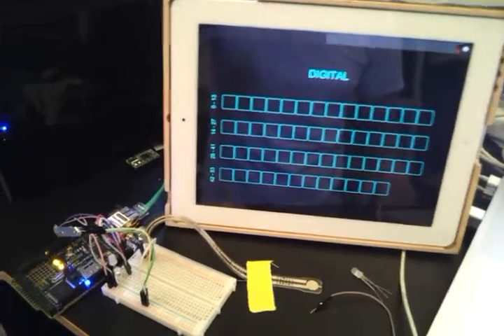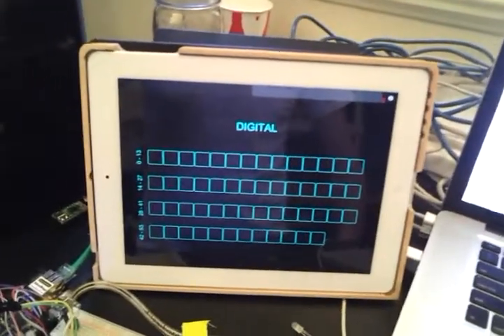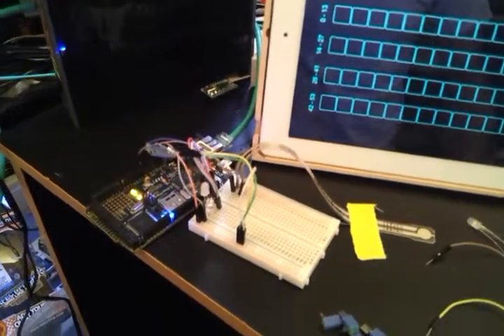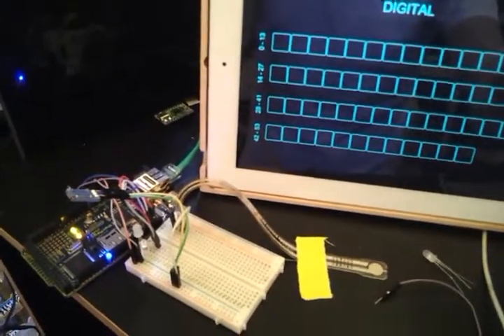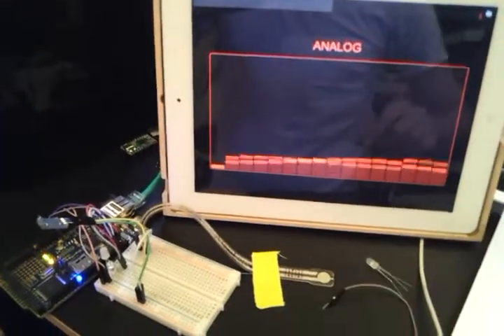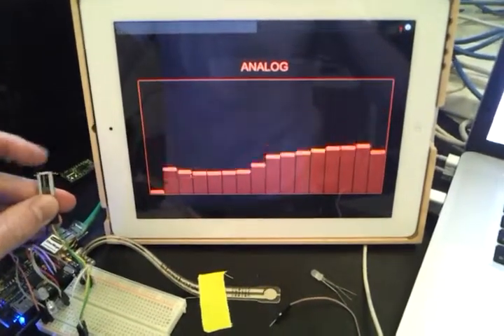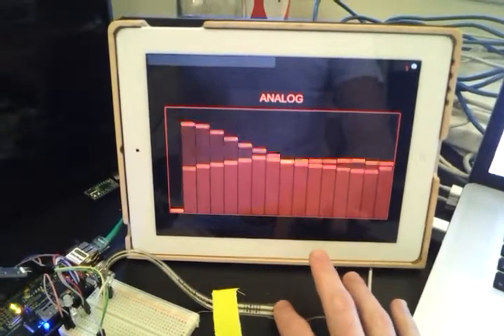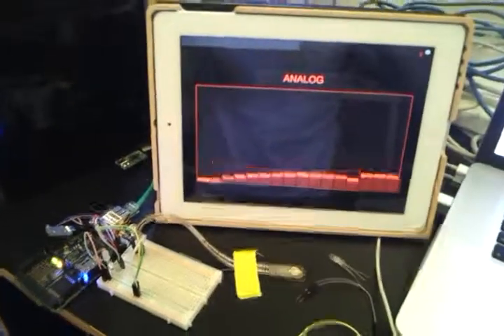controlling an Arduino with an iPad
using oscuino combined with touchOSC to control an Arduino from an iPad